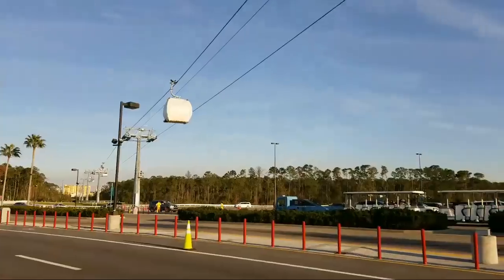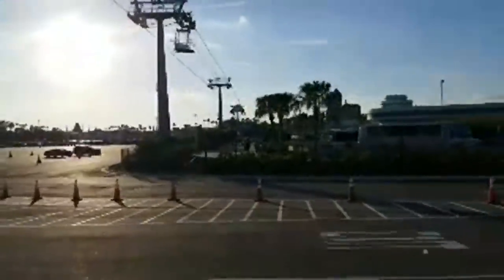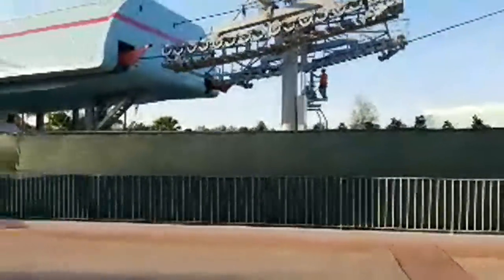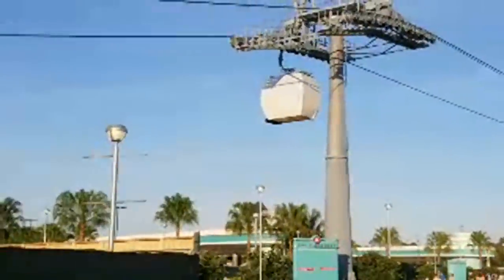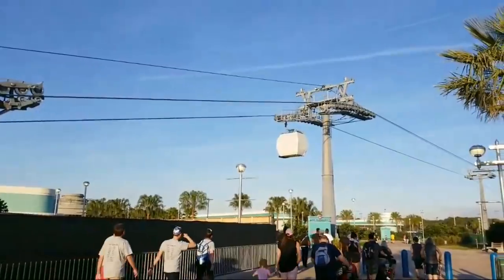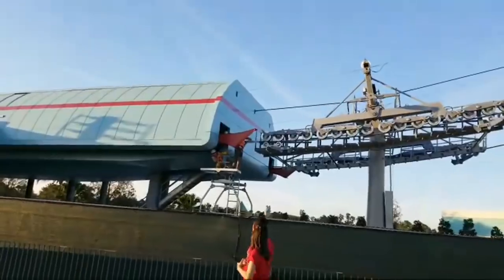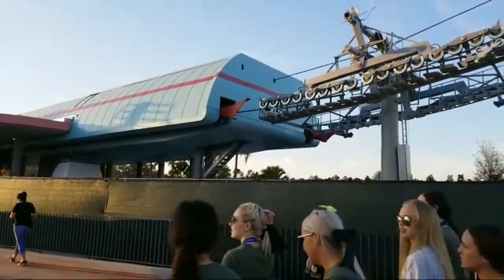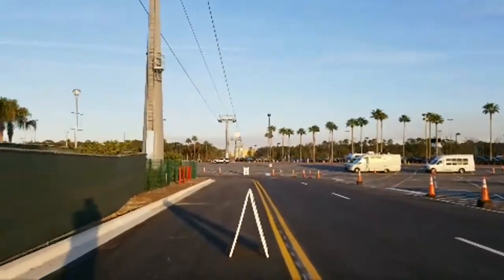Disney Skyliner First Actual Passenger Gondolas Overhead At Hollywood Studios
Join me on the live amazing look at the very first Disney Skyliner Passenger gondolas running back and forth between Disney's Caribbean Beach Resort and Disney;'s Hollywood Studios.

Disney Meet and Greets:
The information on this website is for news and entertainment purposes only. No reproduction without permission. For official information, visit the Disney website or Universal website.